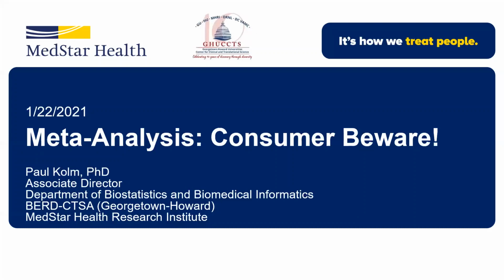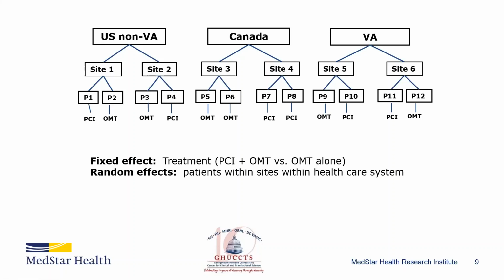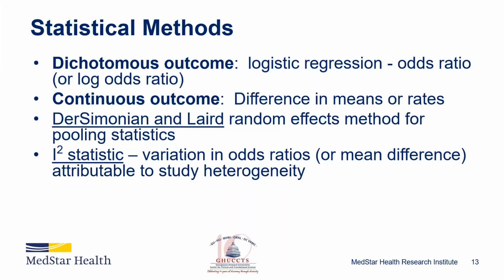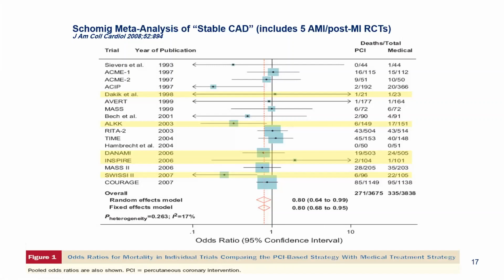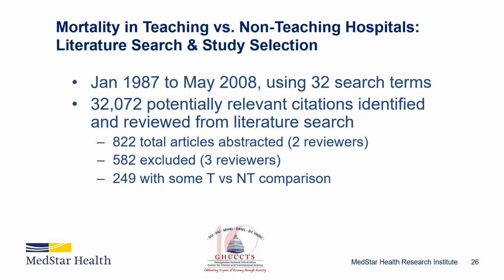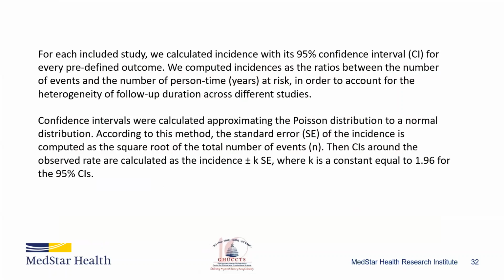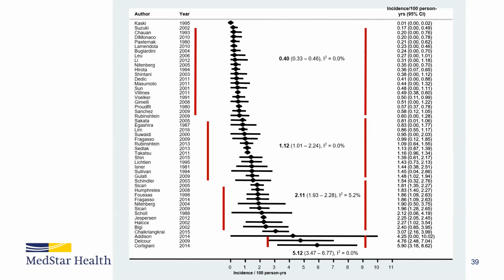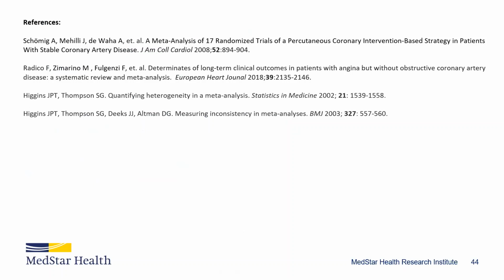MHRI-GHUCCTS Statistical Seminar: Meta-Analysis - Consumer Beware!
This month's MHRI-GHUCCTS Statistical Seminar Series features Dr. Paul Kolm, Associate Director in the Department of Biostatistics and Biomedical Informatics at MedStar Health Research Institute. Dr. Kolm will discuss meta-analysis.

Meta-analysis combines the results of several studies to overcome small samples of individual studies and estimate a "true" effect size of some treatment, therapy, etc. There has been a substantial increase in the number of meta-analyses published in the past few years, but many appear to not understand the potential problems of the method and draw incorrect conclusions. We will examine the method, potential problems, and what can and cannot be inferred from the results.